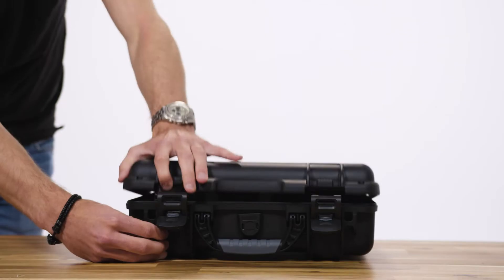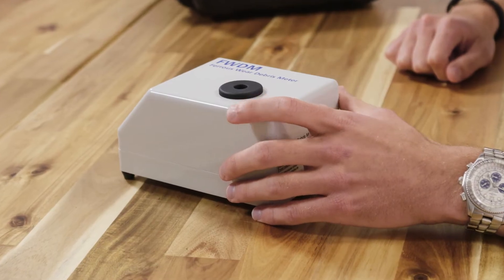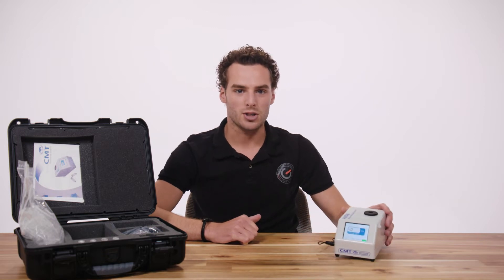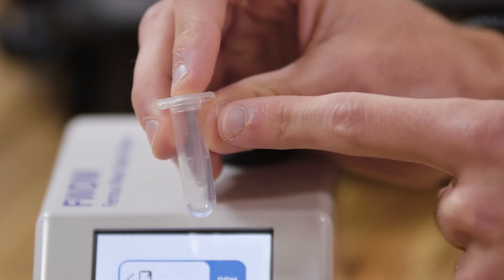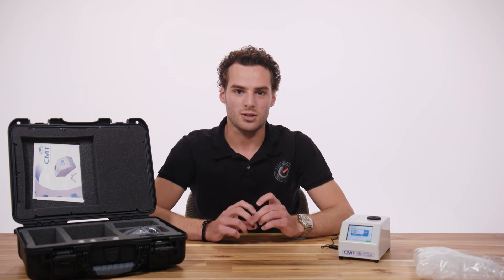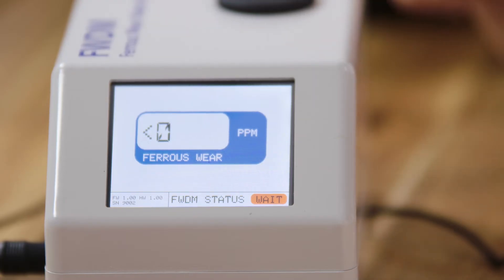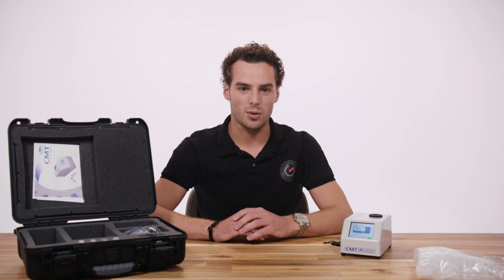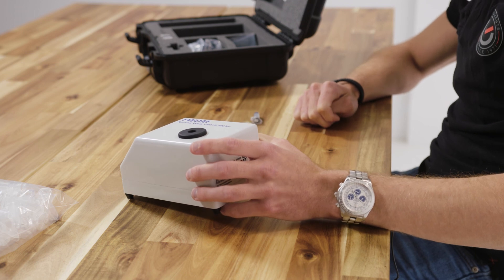Ferrous Wear Debris Meter (Iron in oil tester)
CMT’s Ferrous Wear Debris Meter, shortened as FWDM, is an easy to use but a susceptible instrument for determining the amount of ferrous wear debris in lubrication or hydraulic fluid. Most times, this will be iron. That’s why FWD meters are also known as iron in oil testers.

Acquire the insight necessary to determine the condition of your equipment. Applicable for diverse applications like Cylinder Drain Oil of 2-stroke diesel engine gearboxes or other machinery. The ferrous wear debris meter (FWDM) provides any size or quantity of ferrous contaminant particles, even sub-micron particles. Particle size does not affect the measurement (in contrast to spectrometric methods). Readings are unaffected by properties (dielectric) of the fluid base, additive package, or water content.